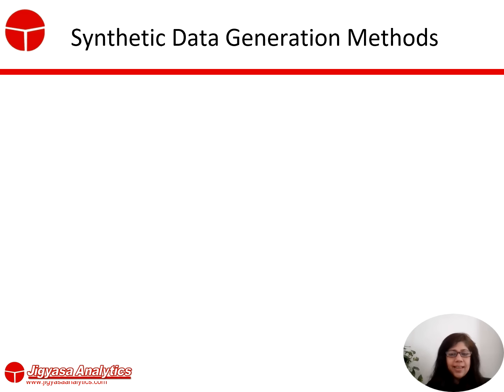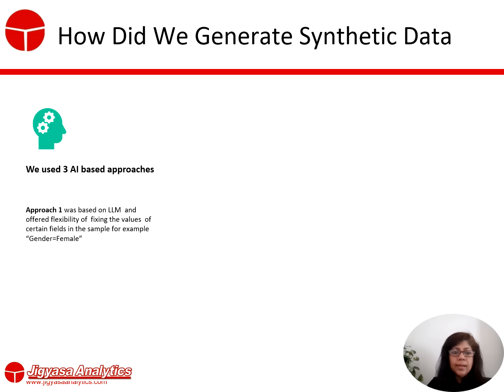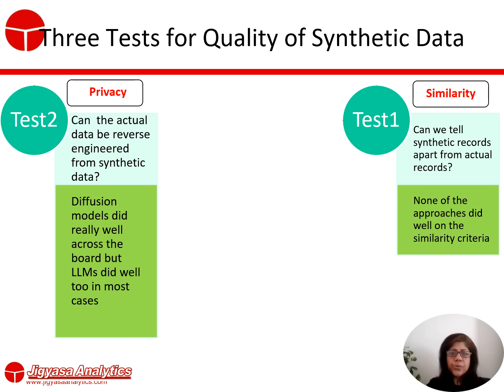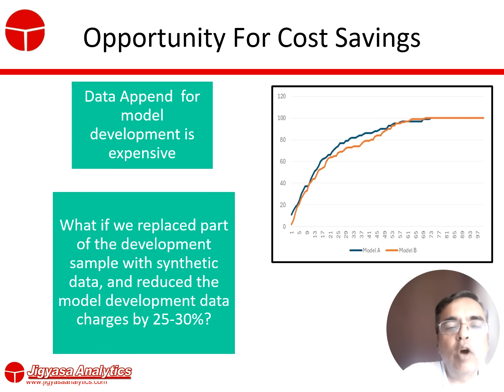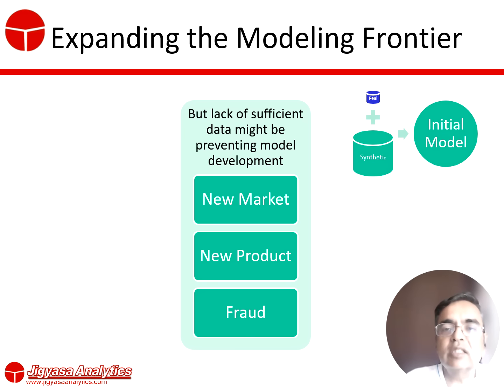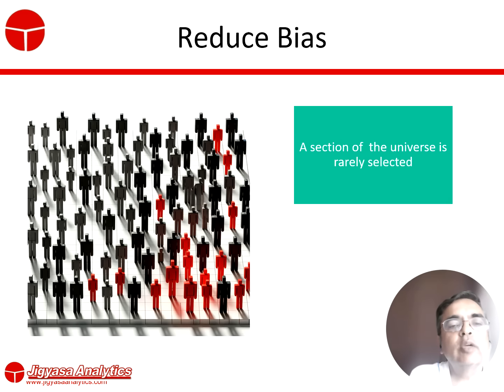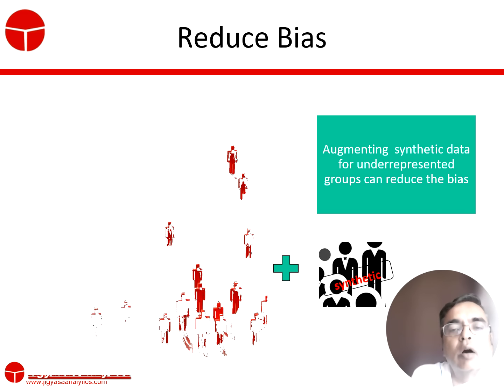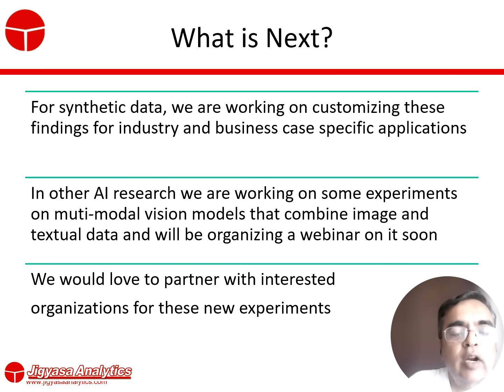Business Applications of Synthetic Data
This is the second video in our series on Synthetic data. In the first video, we went over AI driven techniques to generate synthetic data. In this video, we focus on business applications for Synthetic data. These videos were originally presented as live webinars.